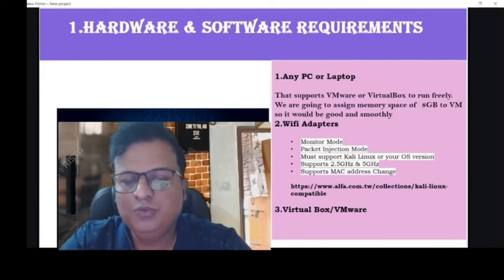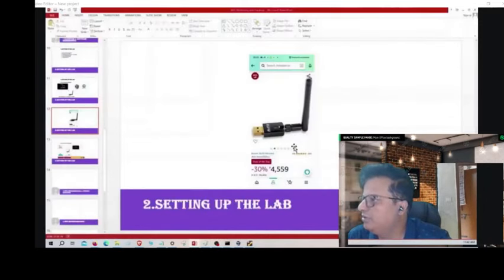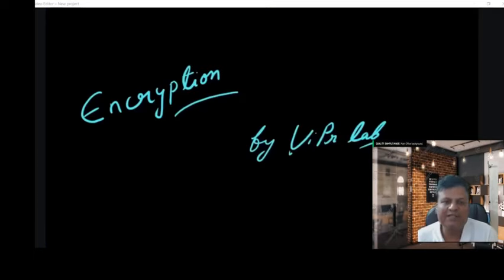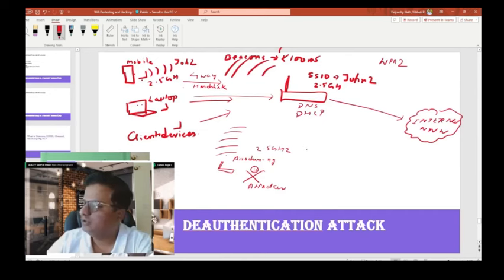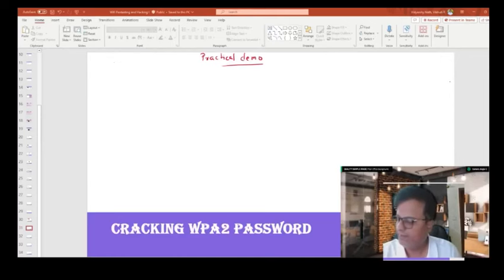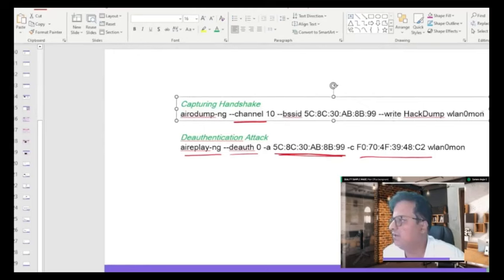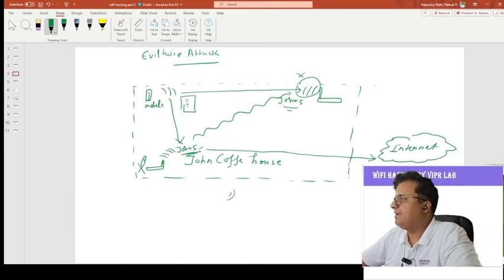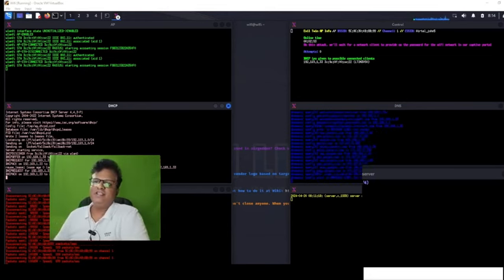Complete WiFi Pentest Tutorials You ever Need!!!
🔹Timestamp🔹
00:00 Introduction
01:16 WiFi Adapter features Required.
02:22 System Features required.
04:00 Enable Virtualization in BIOS.
04:44 Installing Virtual Box
06:04 Installing Kali Linux
10:34 WiFi Fundamentals and terminologies
11:13 What is Beacons,ESSID, Channel and airodump-ng?
17:46 What is encryption and WPA2?
23:14 What is WPA2 4-Way Handshake?
34:20 Wifi Hacking & Cracking-password using airodump-ng, airplay-ng and Aircrack-ng
46:10 Rogue Access point and Evil Twin Attack live demo using Airgeddon tool
54:55 Airgeddon Commands and demo attack of Evil Twin.

🔹 Course Highlights 🔹
Hey guys! This one hour entire video series consists of all part of WiFi Pentest that you ever require to know.To complete chapters and all included topics are listed in time stamps.This is my effort for students and learner to share my knowledge which would definitely helpful for you.I demonstrated Theoretical and Practical both the part.
🔹Social Network🔹
For getting Update,latest Breaches and Newsletter
🔹 Who Should Enroll 🔹
👨‍💻 Aspiring ethical hackers and cybersecurity enthusiasts.
🔧 IT professionals aiming to bolster their network security skills.
🎓 Students looking to explore the cutting-edge field of ethical hacking.

🔹 Prerequisites 🔹
🔒 Eagerness to learn and adhere to ethical hacking principles.
📊 Familiarity with operating systems like Linux.

🔹 Instructor 🔹
Vibhuti- (OSCP, CEH)
With over 16 years of experience in cybersecurity, I'm passionate about sharing my knowledge and empowering individuals to safeguard their digital spaces.